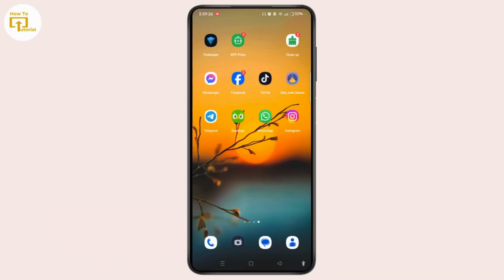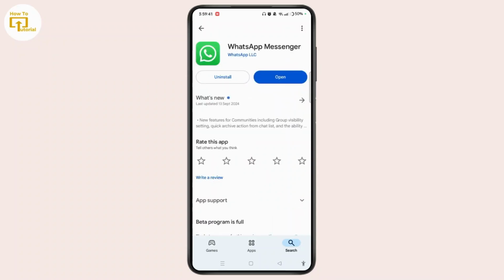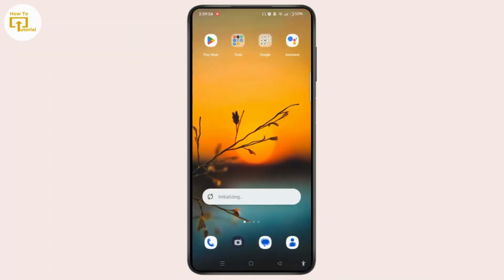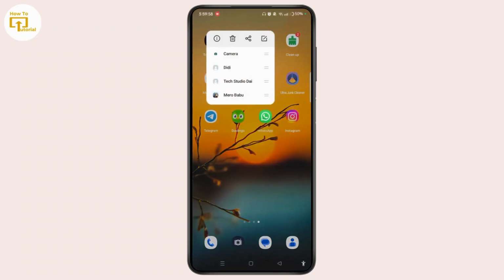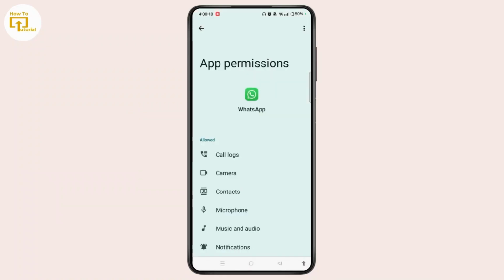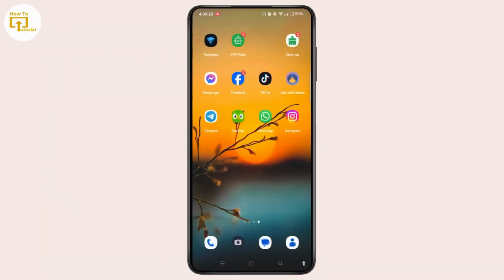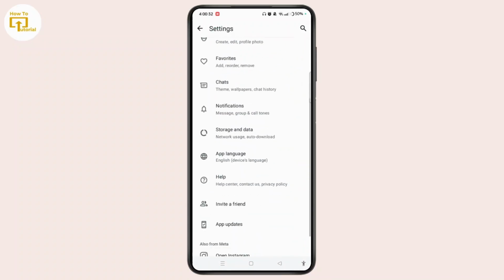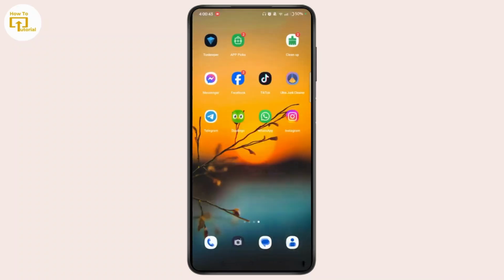How to Fix WhatsApp Unable to Backup Message Problem on Android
How to Fix WhatsApp Unable to Backup Message Problem on Android @LoginHelps
Are you facing the "WhatsApp unable to backup message" problem on your Android device? In this video, Rose will guide you through effective steps to resolve this issue. We’ll cover how to update your WhatsApp app, clear cache, and ensure all necessary permissions are granted. Follow along to back up your messages seamlessly and keep your chats safe.

Chapters:
00:00 - Introduction
Learn how to fix the WhatsApp unable to backup message problem on Android.

00:10 - Update WhatsApp
Make sure your WhatsApp application is up to date by checking the Play Store.

00:30 - Clear Cache
Access app info for WhatsApp and clear the cache to fix backup issues.

00:50 - Check Permissions
Ensure all app permissions, especially for photos and videos, are enabled.

01:10 - Backup Messages
Open WhatsApp settings, go to Chat, and select Chat Backup to back up your data.

01:30 - Conclusion
You should now be able to back up your messages without any problems.